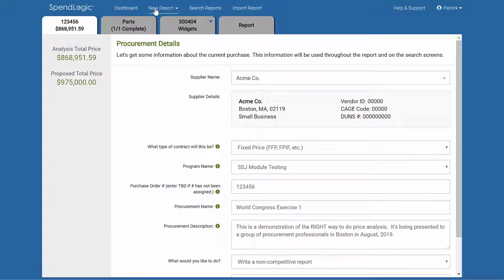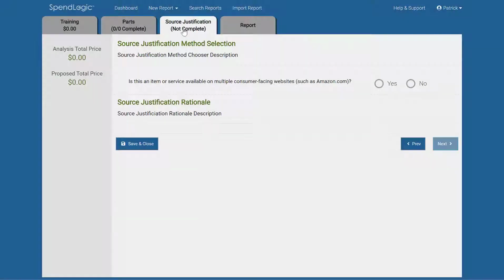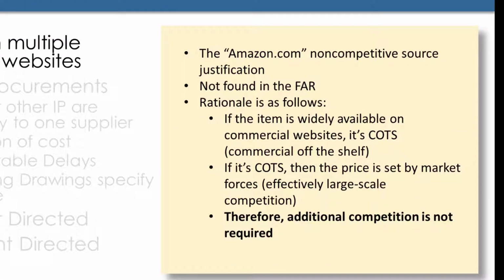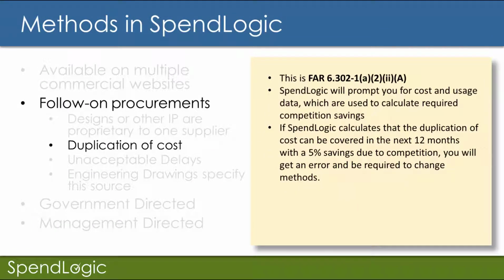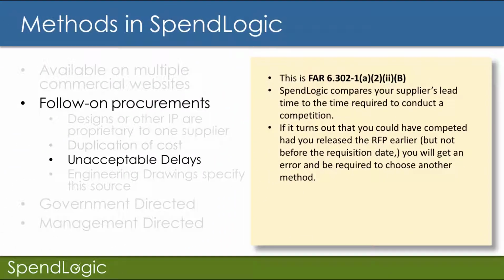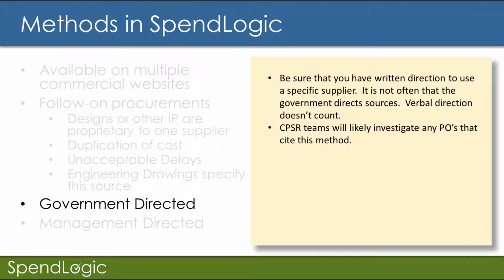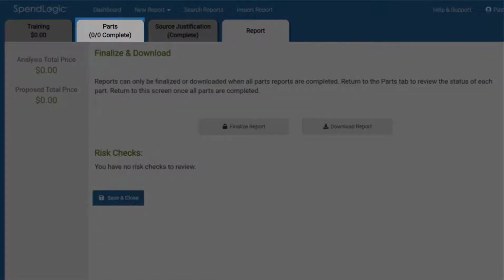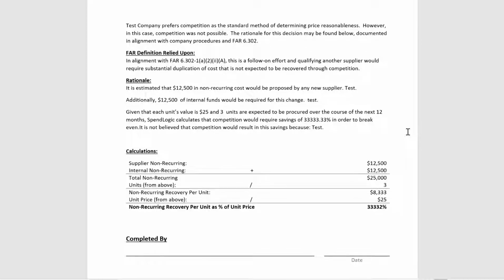SpendLogic Tutorial - Non-Competitive Source Justification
SpendLogic works with government primes and subs to unlock organizational savings and fix procurement compliance issues.  Our software solves the top three CPSR findings:  Price Analysis, Commercial Item Determinations, and Source Justifications.

This training session will teach you how to write a non-competitive source justification in SpendLogic.